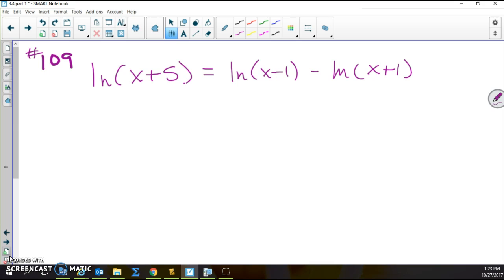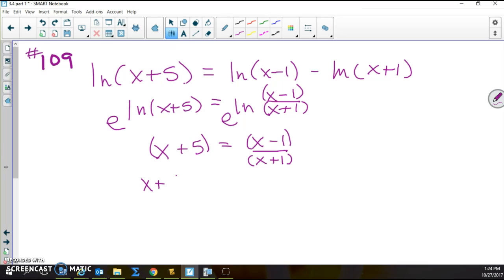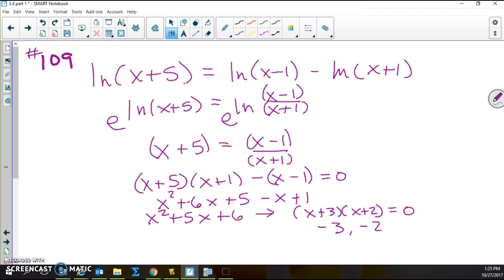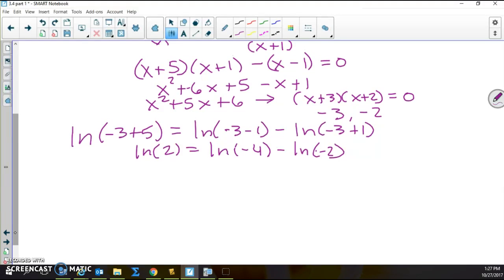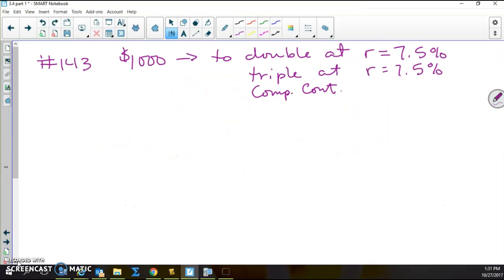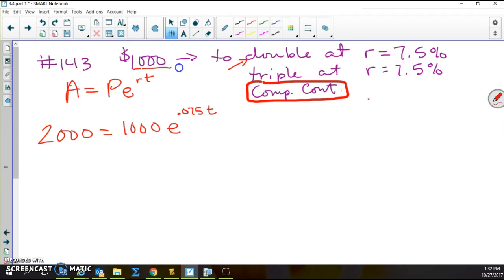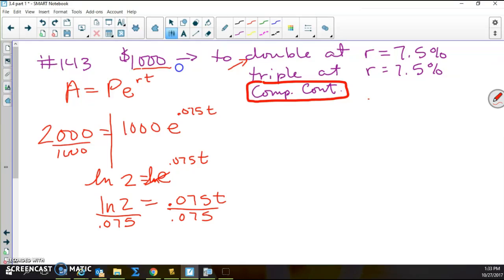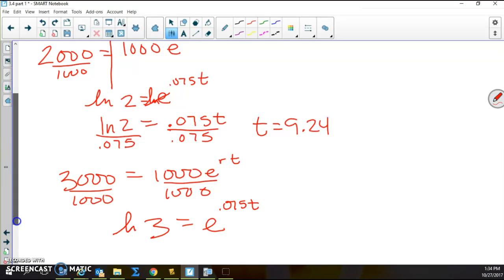3.4 final episode